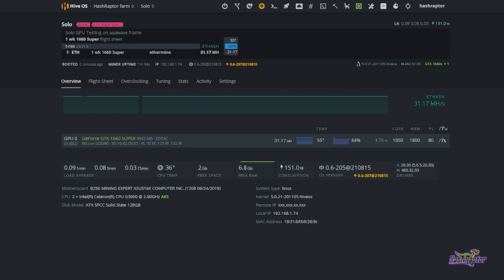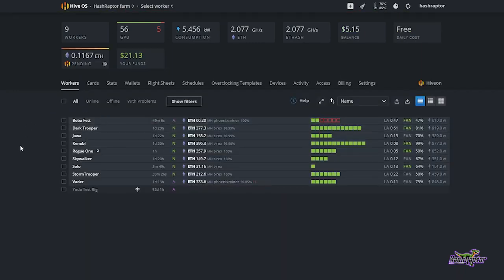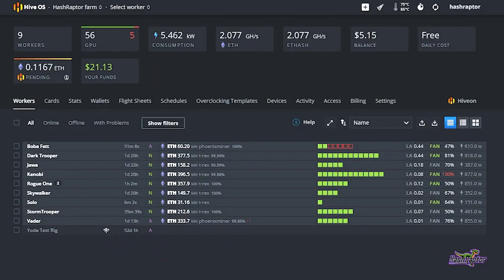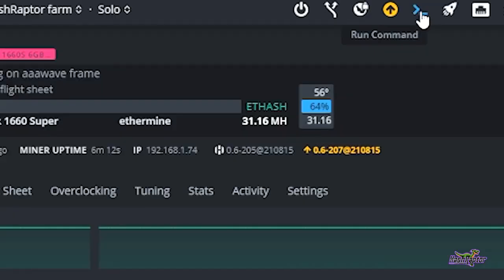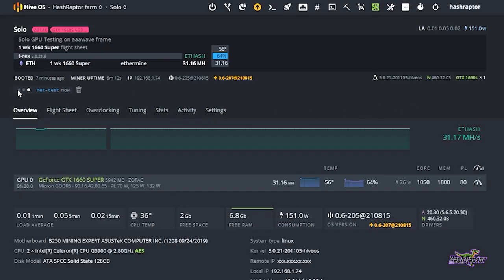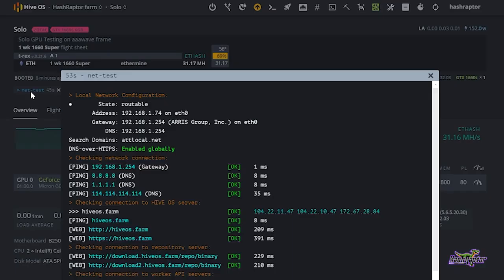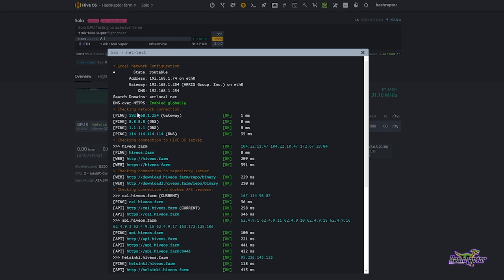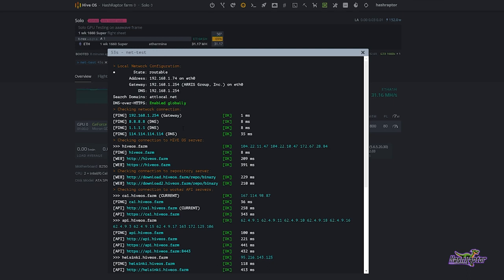HiveOS Net Stat and Server URL Mirror Select When Rigs don't show up in the Web GUI Console